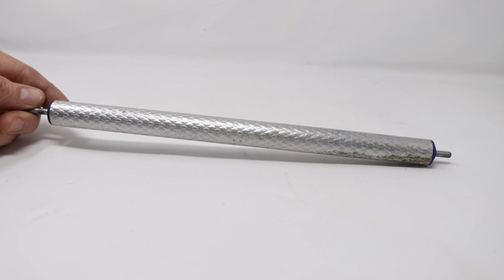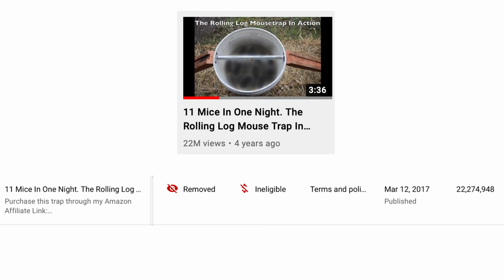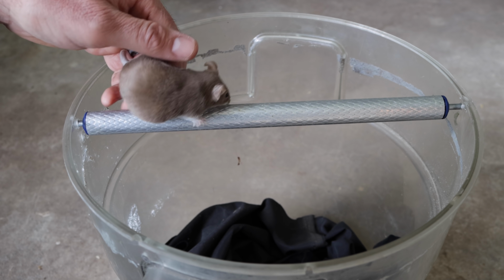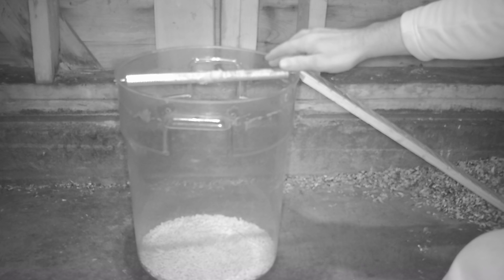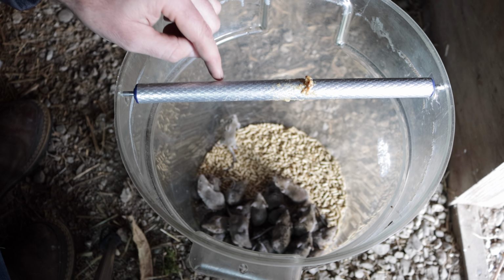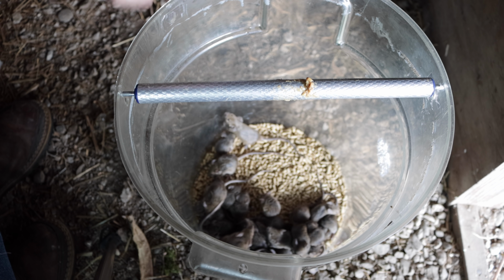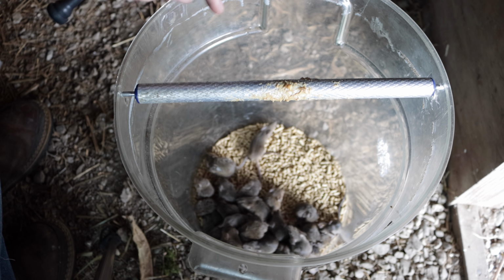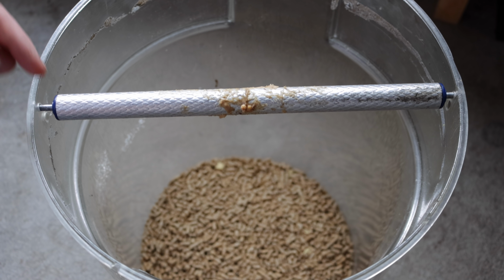Catching 26 Mice In 1 Night With Rolling Log. My Top 2 Favorite Mouse Trap. Mousetrap Monday.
The Rolling Log Mouse Trap Is One of my All time favorite traps.